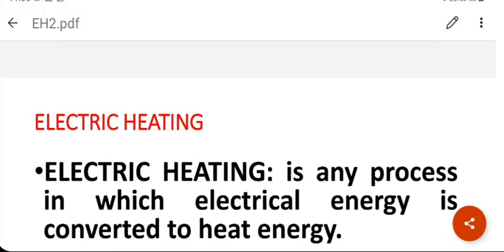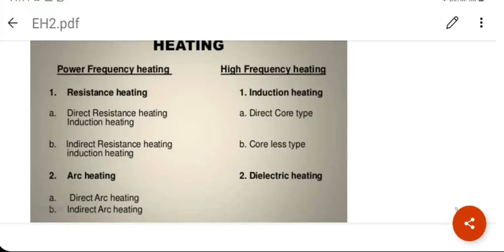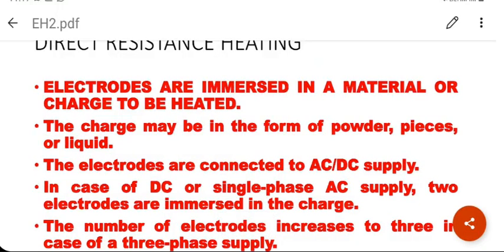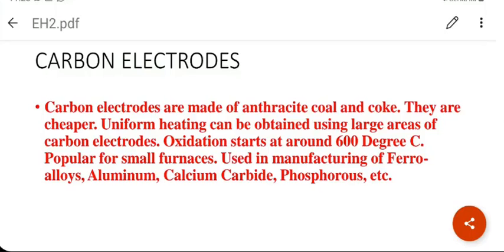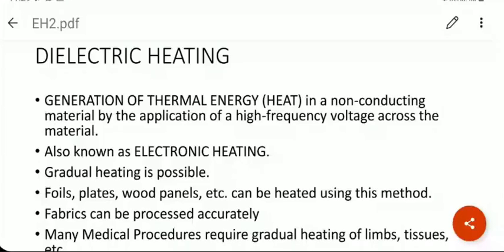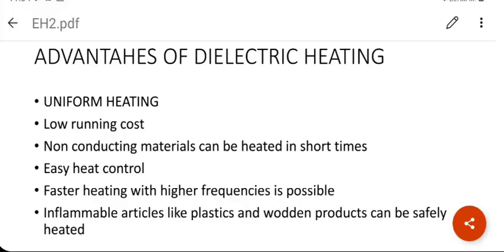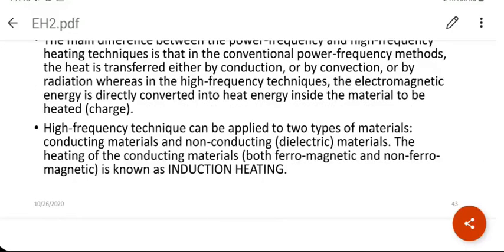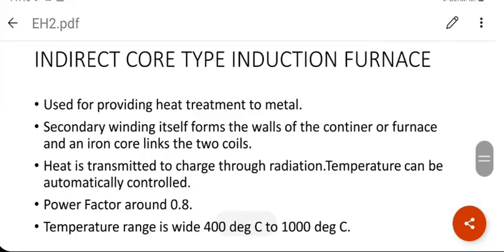Modern Electrical and Electronics Technologies (MEET)-Lecture-35